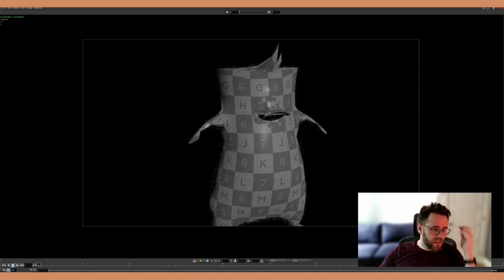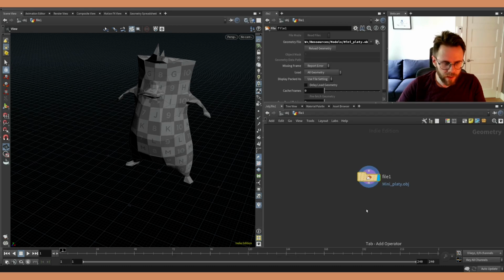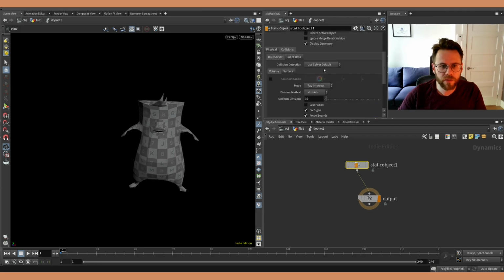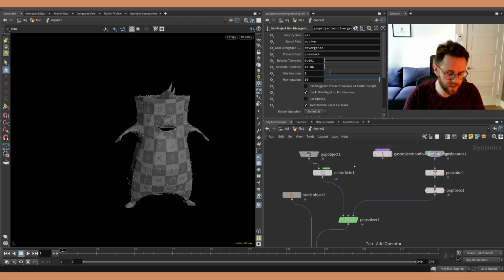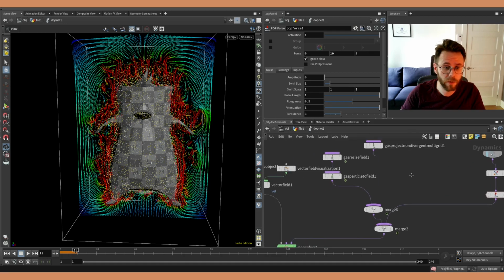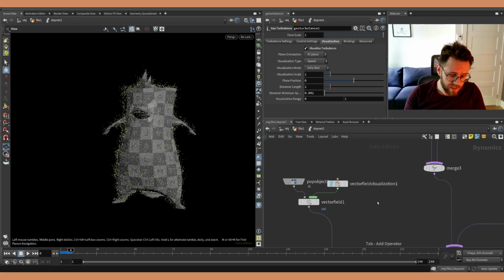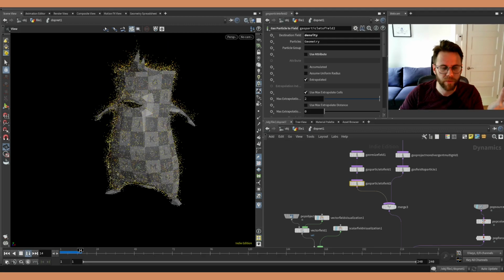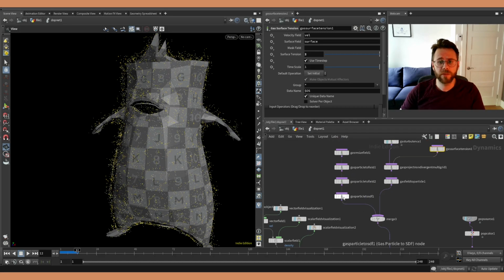Houdini Tutorial : POP Project Non Divergent Tweak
a quick tutorial to tweak a POP DOP network to reach a more fluid like behavior by removint the divergence out of it !
Sorry for the audio glitches, didnt found a way to get rid of them entierly :( maybe next time !